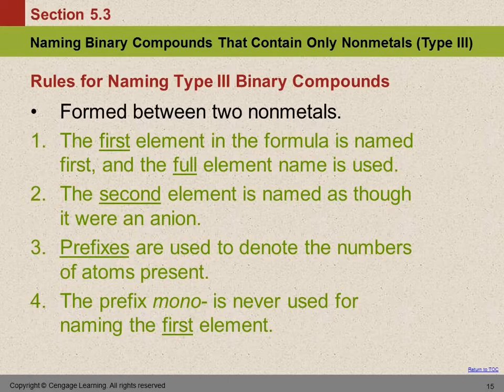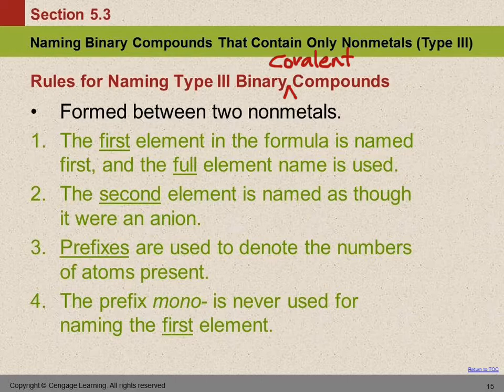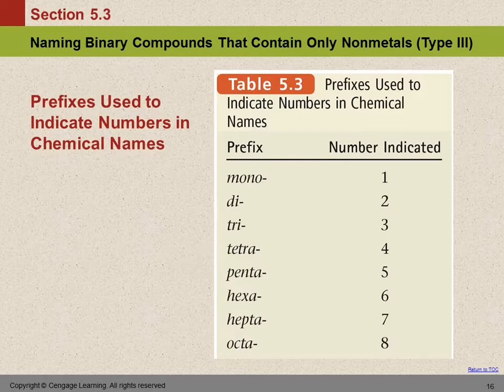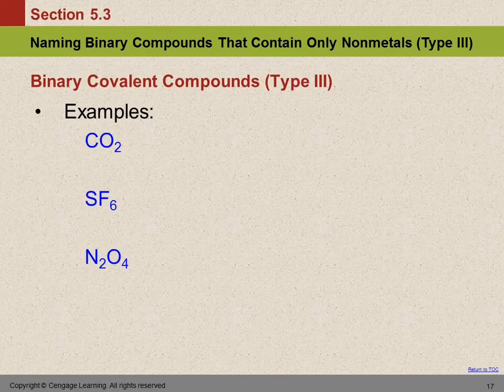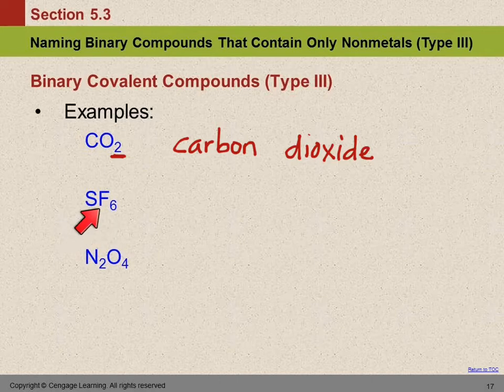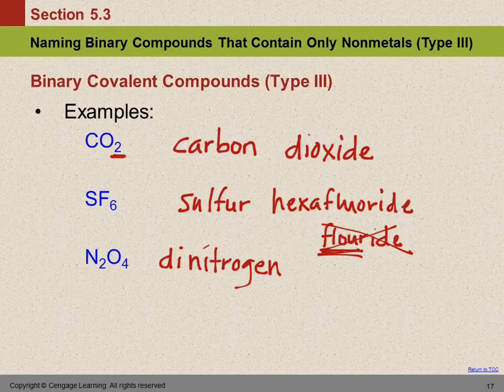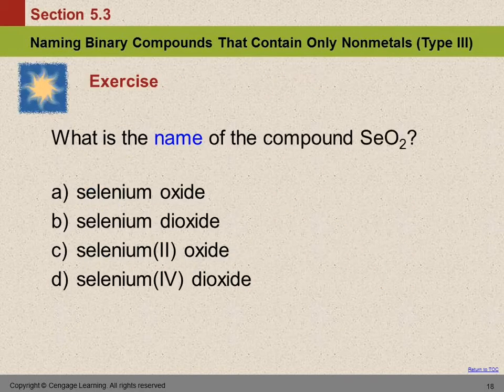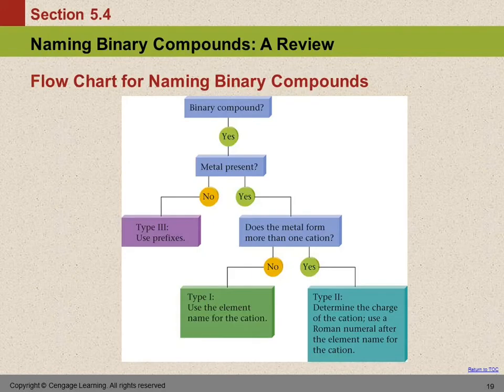10 5.3 and 5.4 Naming Binary Compounds That Contain Only Nonmetals